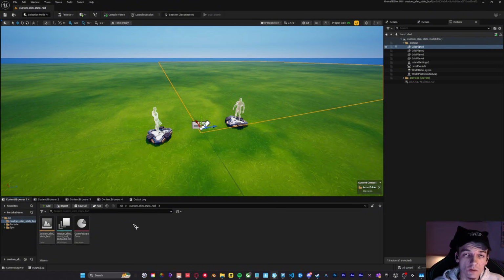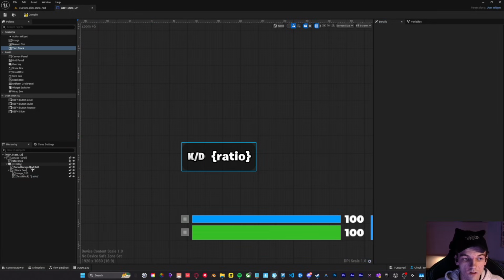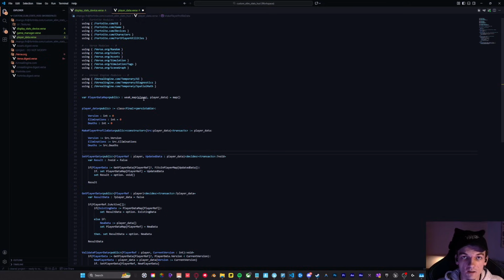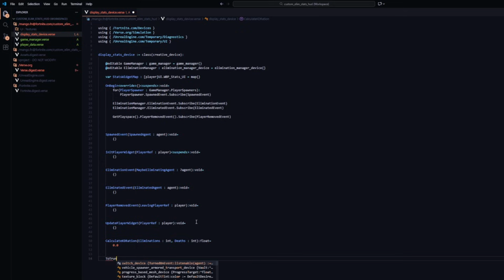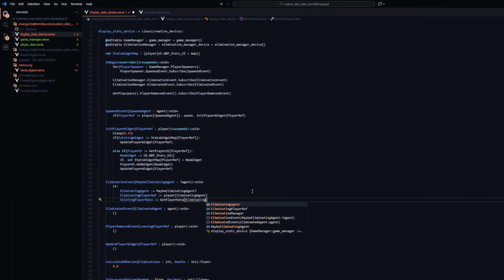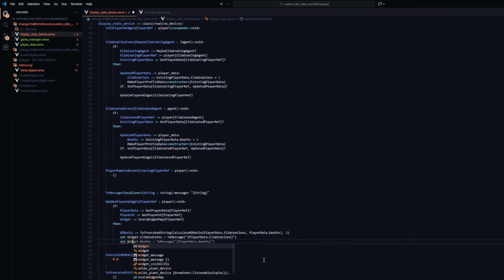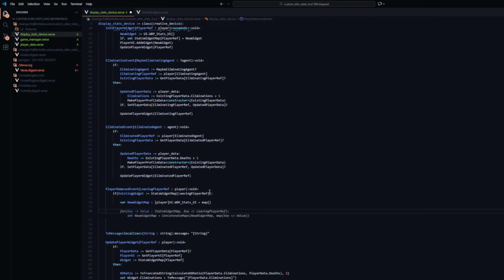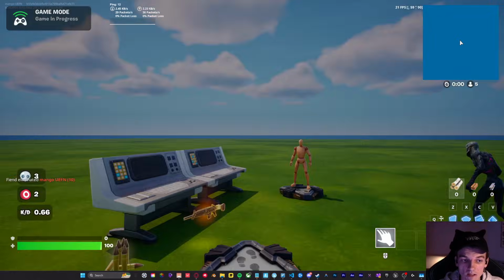Make CUSTOM Stats Display | 2025 NEW | (UEFN & Verse UMG Tutorial)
─── Chapters ───
0:00 - Intro
0:16 - Widget Creation
7:27 - Verse & UMG Integration
28:35 - Device Setup
31:05 - Final Result
32:16 - Outro

~ mango. ❤️